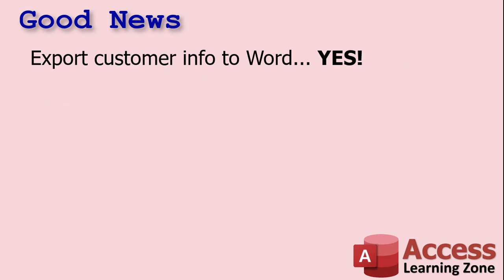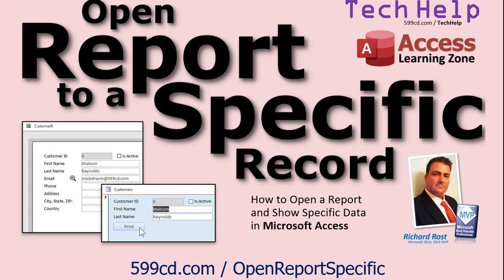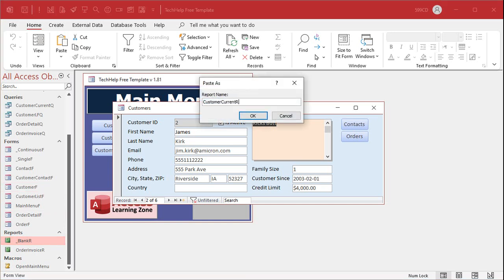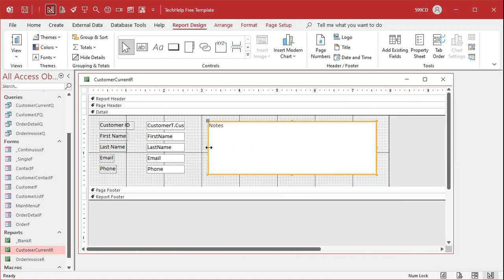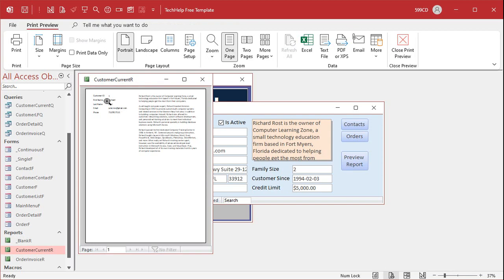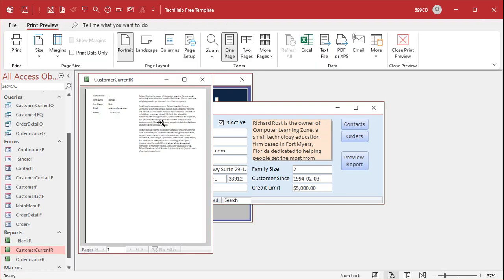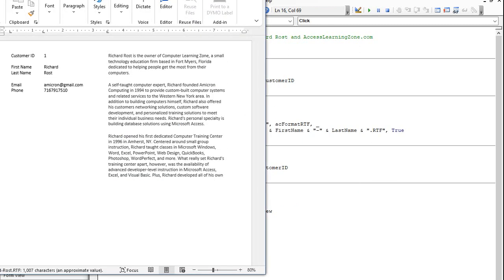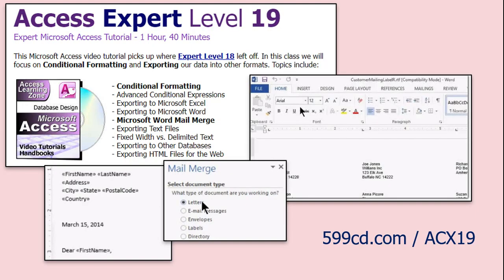How to Export a Report from Microsoft Access to a Microsoft Word Document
In this Microsoft Access tutorial, I will show you how to export a customer report to a Microsoft Word document using a Report, the OutputTo command, and two lines of VBA code.

Tricia from Flint, Michigan (a Platinum Member) asks: Is there any way I can export the information in a customer's file to a Word document? I know you can create reports in Access, but my boss wants us to save each customer's info in a Word doc that can be easily edited and emailed without having to use the database, but I also want to keep all of the rich text formatting I have in my database. Additionally, if there's a way to put the customer's picture in the Word document, that would be awesome.

Silver Members and up get access to an Extended Cut of this video. Members will learn how to dynamically create a Word document using VBA. This will allow us to take direct control of each object that goes into the document, formatting (including the formatted rich text from Access), and we can insert pictures and change their attributes.